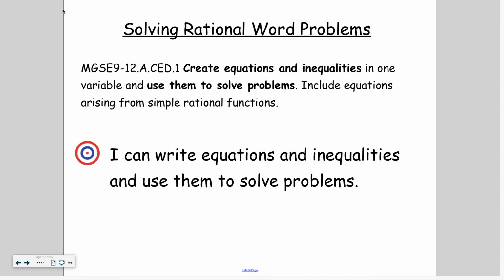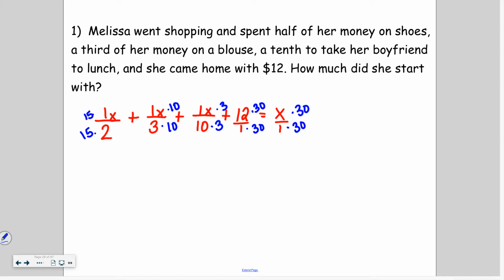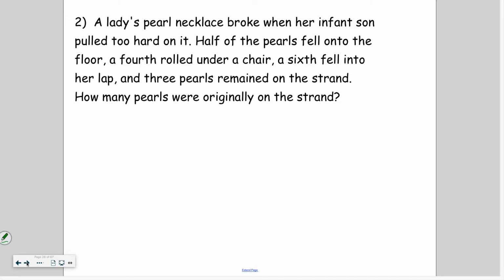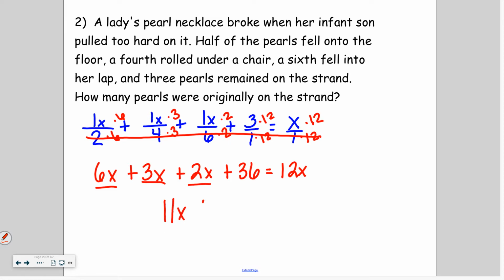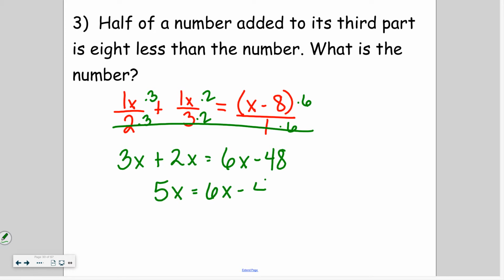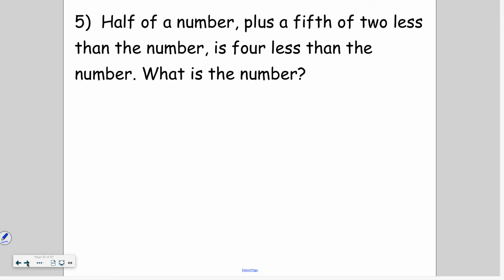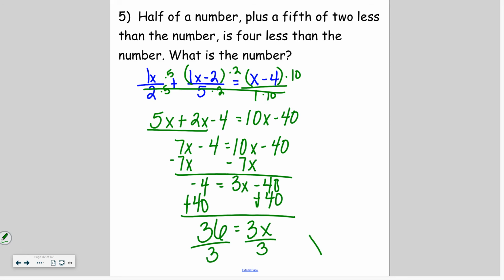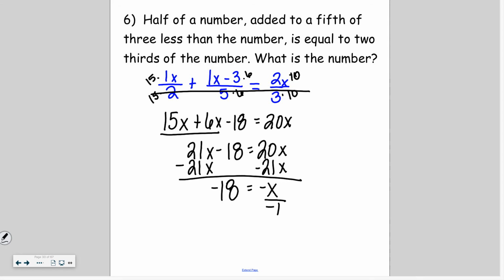Advanced Algebra Unit 4 Lesson 6